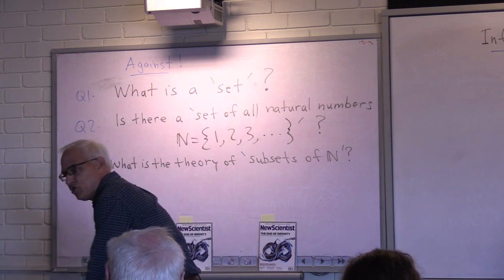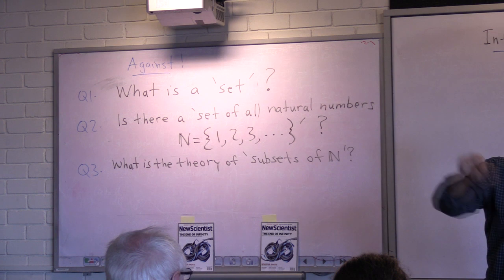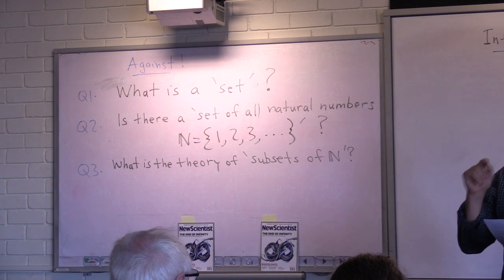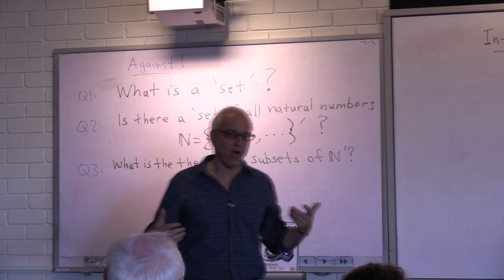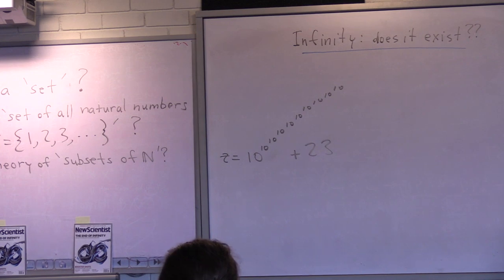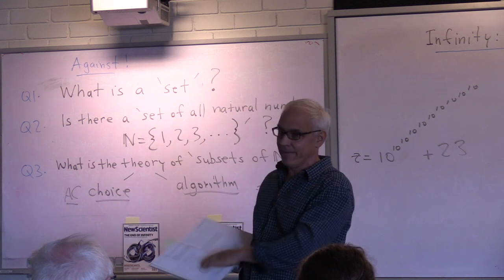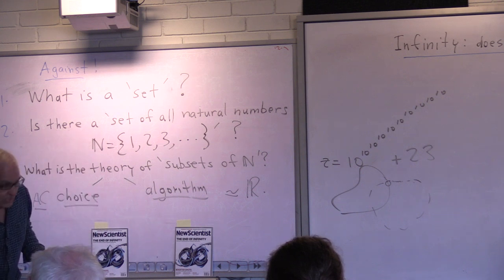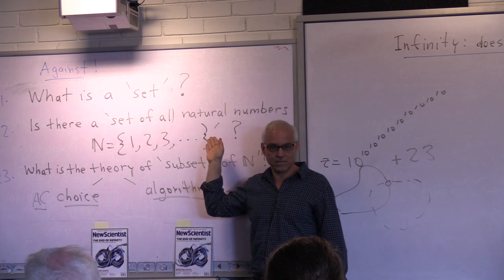Infinity: does it exist?? A debate with James Franklin and N J Wildberger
Infinity has long been a contentious issue in mathematics, and in philosophy. Does it exist? How can we know? What about our computers, that only work with finite objects and procedures? Doesn't mathematics require infinite sets to establish analysis? What about different approaches to the philosophy of mathematics--can they guide us?

In this friendly debate, Prof Jim Franklin and A/Prof Norman Wildberger of the School of Mathematics and Statistics, Faculty of Science, UNSW, debate the pros and cons of `infinity' in mathematics. Along the way we'll hear about Jim's new book: `An Aristotelian Realist Philosophy of Mathematics: Mathematics as the Science of Quantity and Structure', published this year by Palgrave MacMillan.

Unfortunately, the microphone could not pick up audience questions and responses very well. The correct answer to Norman's question at the end of the game he described was given by Roberto Riedig: `any number you want'! As for this interesting game itself, Norman seems to remember getting the idea from Wolfgang Mueckenheim, who also ventures into heretical waters: see for example his paper "Physical Constraints of Numbers", Proceedings of the First International Symposium of Mathematics and its Connections to the Arts and Sciences, A. Beckmann, C. Michelsen, B. Sriraman (eds.), Franzbecker, Berlin 2005, p. 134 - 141.

For those interested in this kind of non-standard position, they can also look for Norman's paper: `Set Theory: Should you Believe?'

 As for questions at the end, we had lots of interesting ones. Perhaps people can ask them again in the comments section, and we can try to answer them! And thanks to Nguyen Le for videoing.